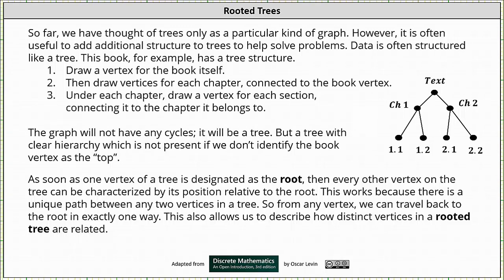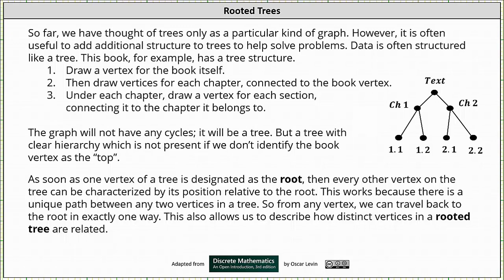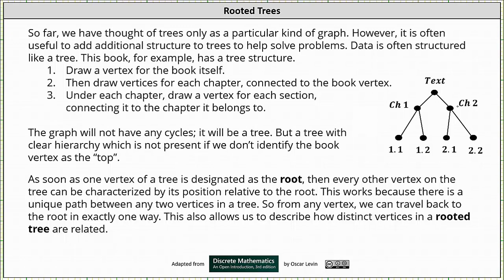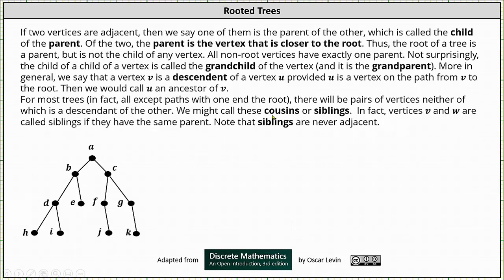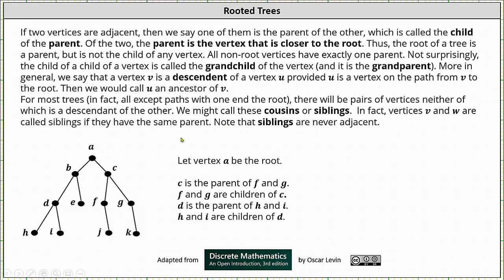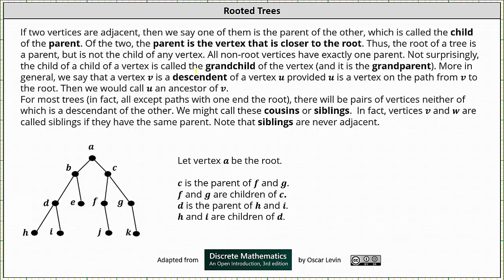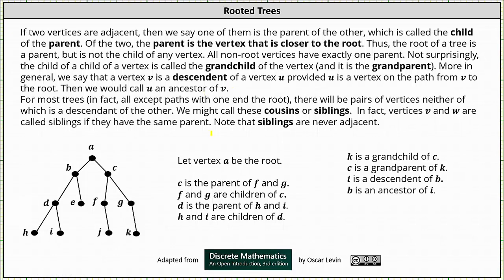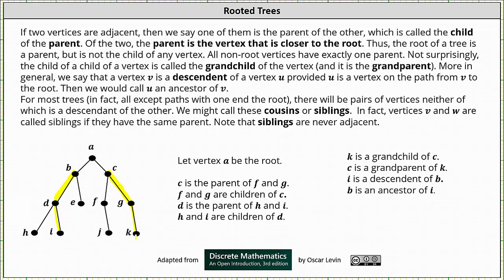Introduction to Rooted Trees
This video introduces rooted trees and how to define the relationships among vertices in a rooted tree.